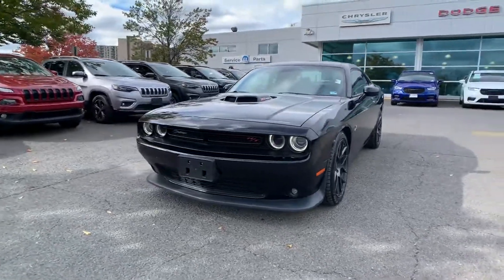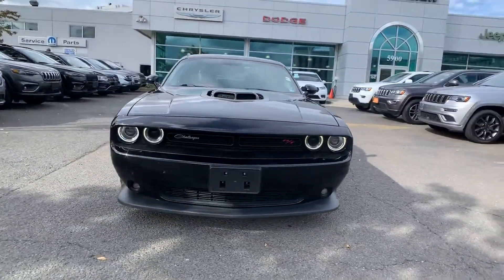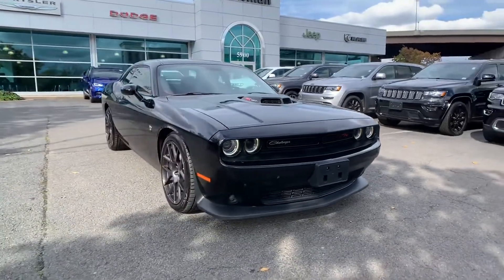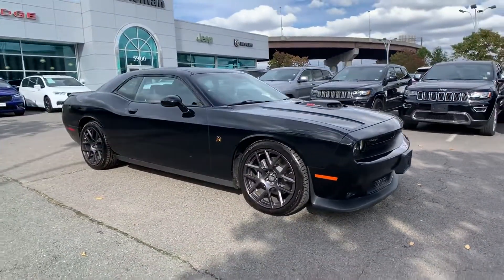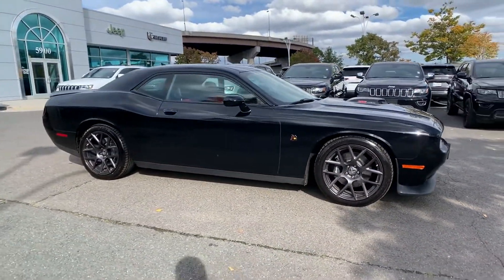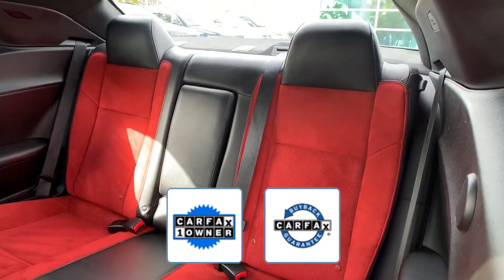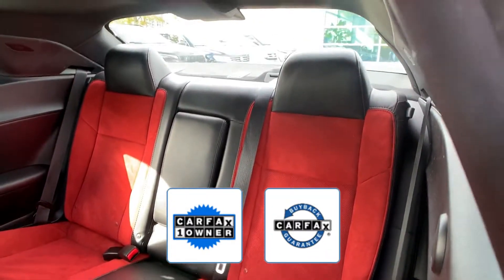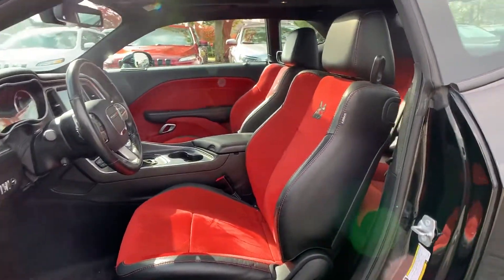Used 2016 Dodge Challenger 392 Hemi Scat Pack Shaker Alexandria, Springfield, Fairfax, Arlington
2016 Dodge Challenger 392 Hemi Scat Pack Shaker 2C3CDZFJ6GH308693 Video

To schedule a test drive in this 2016 Dodge Challenger 392 Hemi Scat Pack Shaker, call us at or stop by our showroom located at 5900 Richmond Hwy, Alexandria, VA 22303.

This 2016 Dodge Challenger 392 Hemi Scat Pack Shaker 2C3CDZFJ6GH308693 is full of phenomenal features such as: